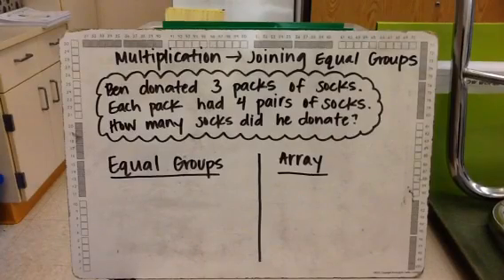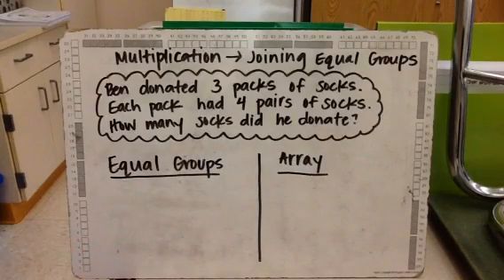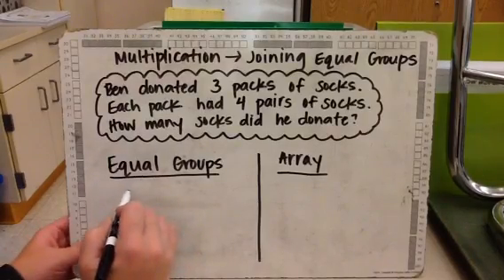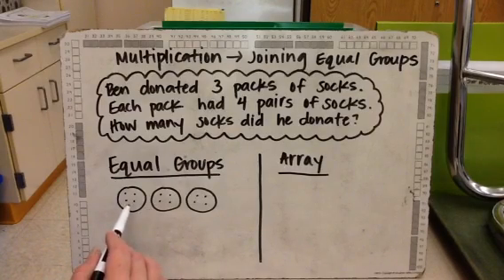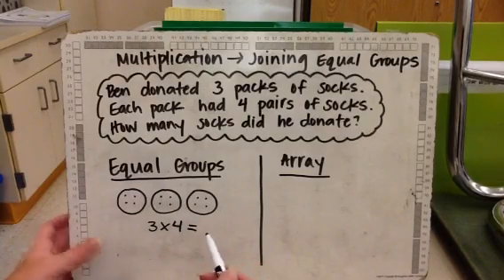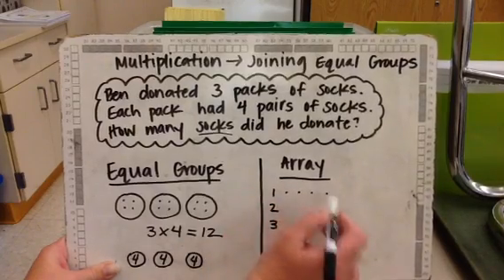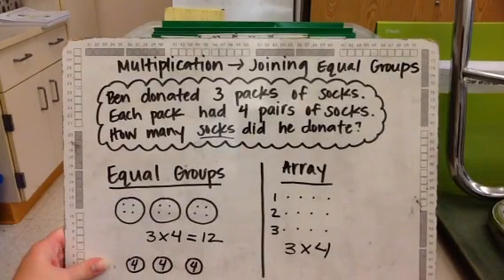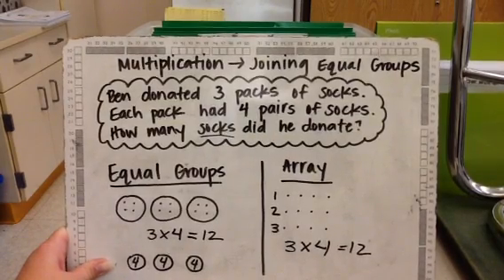Multiplication- equal groups, arrays